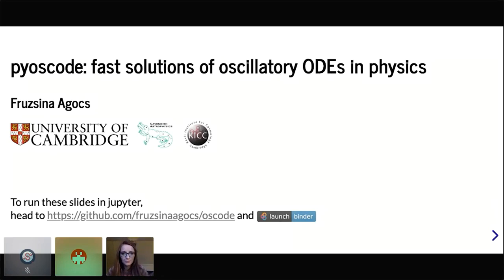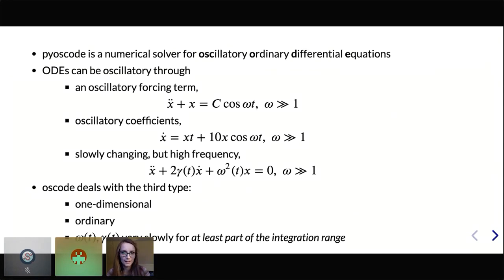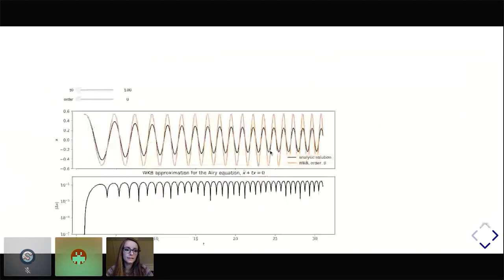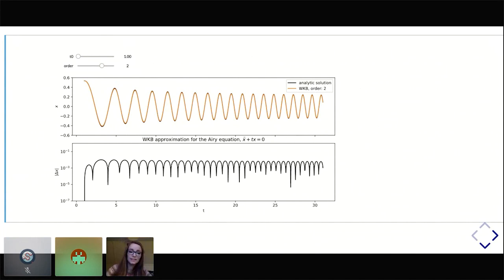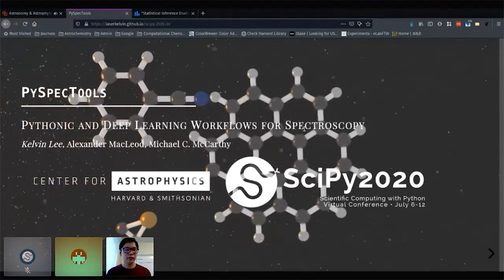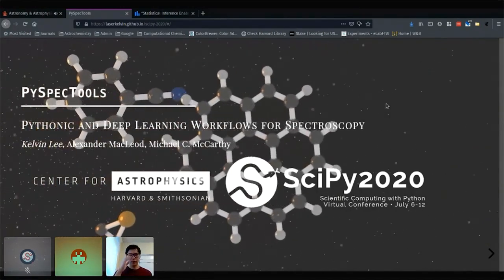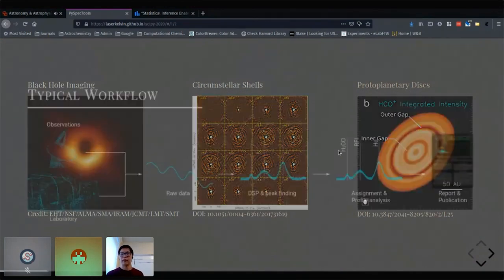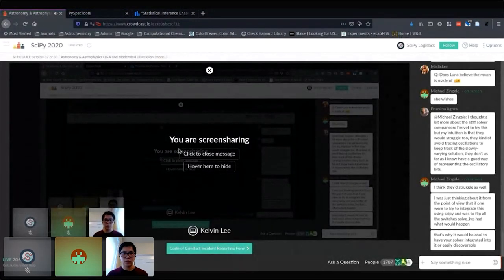Astronomy & Astrophysics Mini Symposium Q&A | SciPy 2020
Join us for Q&A with the presenters from the SciPy 2020 Astronomy & Astrophysics Mini Symposium.